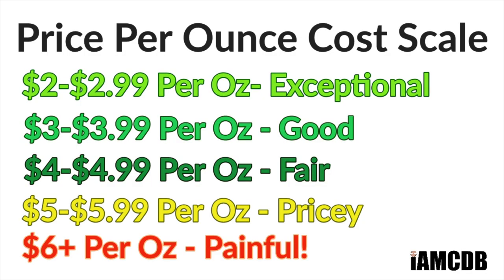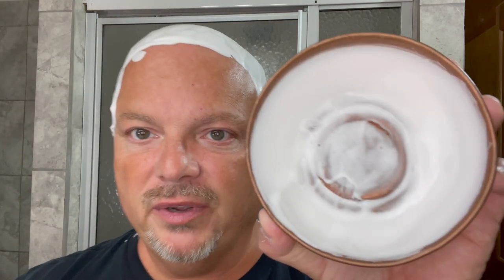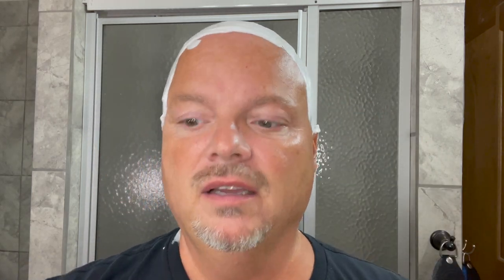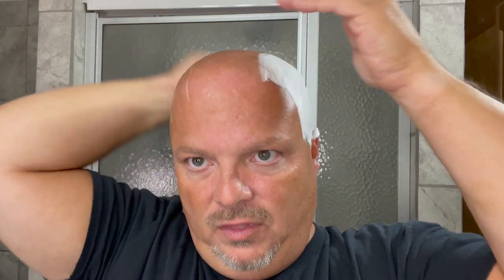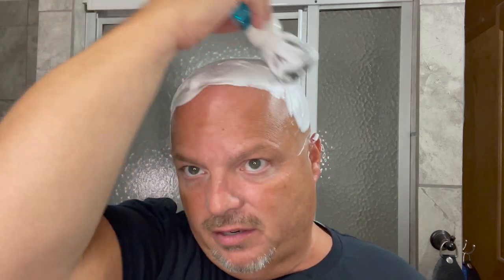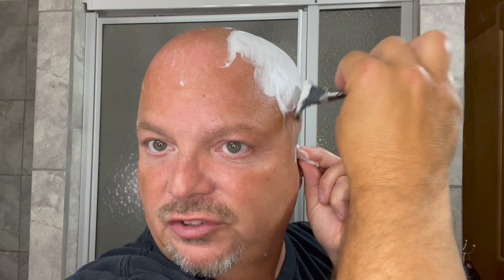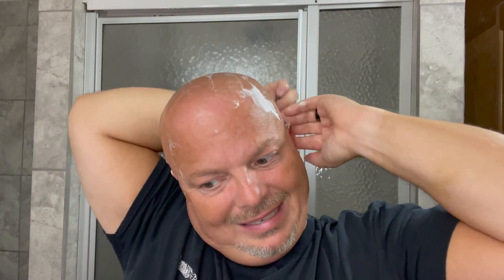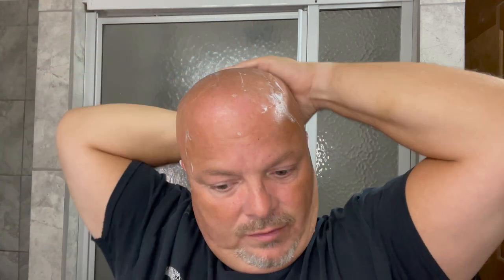Heritage Hill Washington | Strike Gold Honest Abe | Harry’s | WCS Synth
West Coast Shaving Blue Synthetic Brush
Harry’s Razor